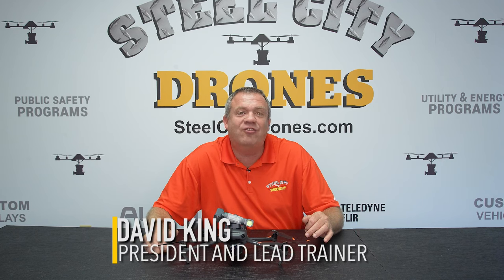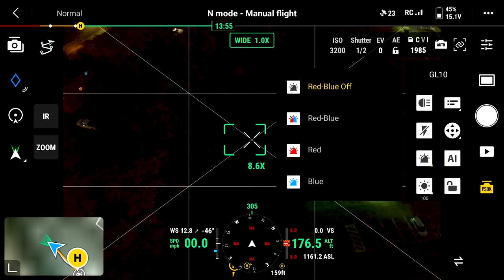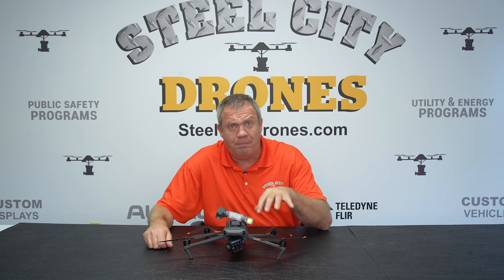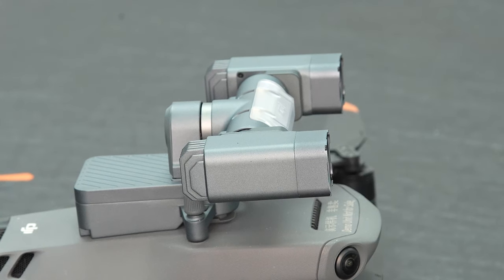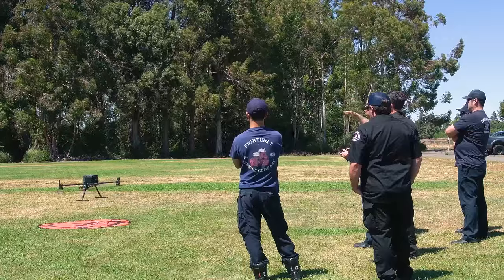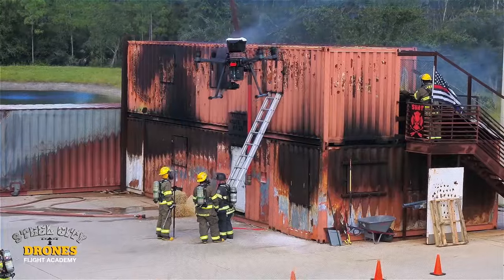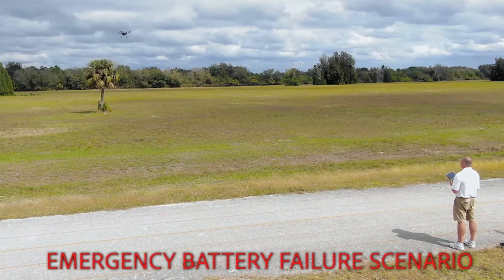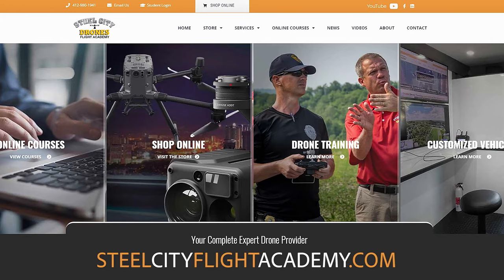CZI GL10 Spotlight for Mavic 3 Enterprise Review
IF you have any questions please call our sales support at 866-DRONES5